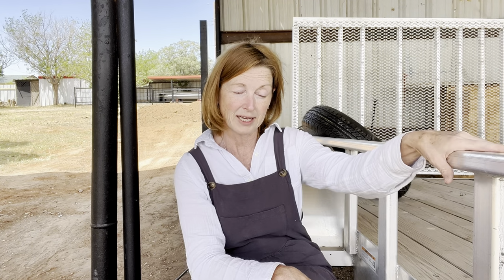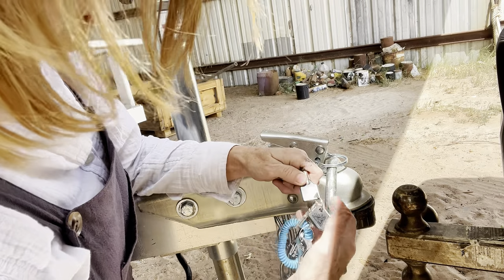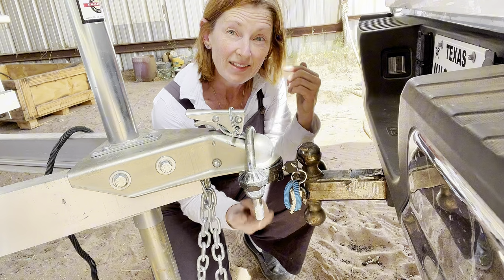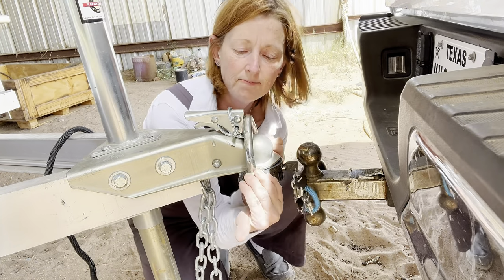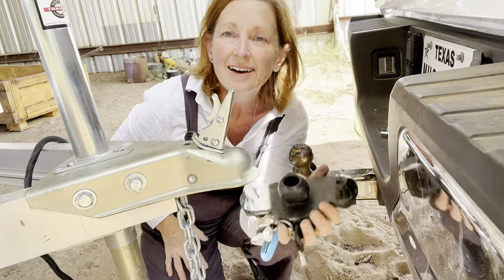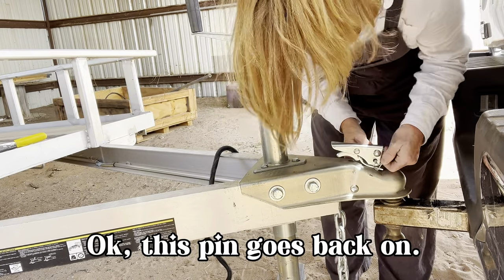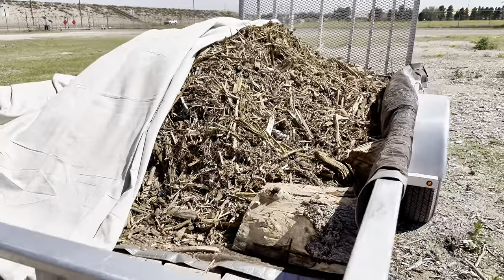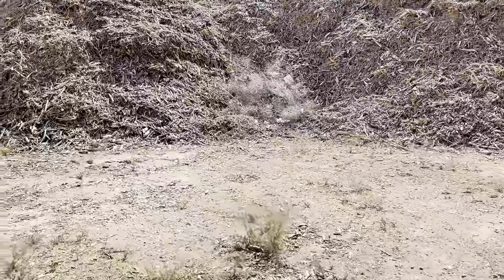Renovation Story #4~ How NOT to Hook Up a Utility Trailer. EPIC FAIL rushing to go get mulch.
Y’all aren’t going to want to miss this one. We laughed until our stomachs hurt!

Welcome to Lacewing Lane! In this story, I show you how NOT to hook up a utility trailer. I’ve been pulling trailers of one sort or another since I was 18, (that’s over 35 years), but today the powers that be just weren’t having it.

What should have been a simple 3 minute addition to my video on getting wood chips for my Moms raised garden beds turned into a 20 minute ordeal.

I did ask for help from the Lord a few times and He helped me prevail in the end, but I sure made a mess of it!

I was going to edit out the bad parts but decided to post it all for your entertainment. I hope it gives you a laugh.

Enjoy and I’ll see you again soon.🌼

Link to the rest of the story:
Garden Story #13~Easy Day To Comical Work Day. Raised Bed Garden, Kittens, &Utility Trailer Failure.